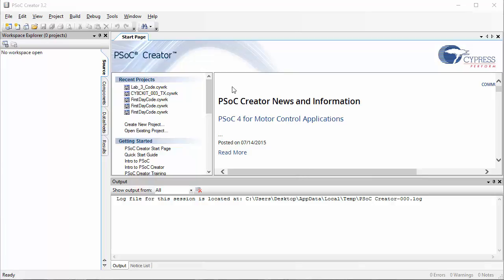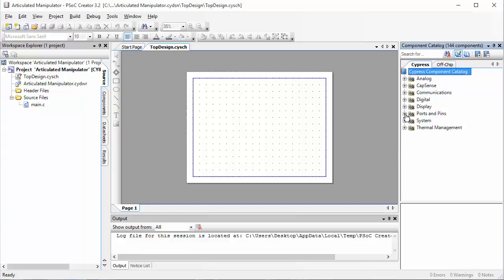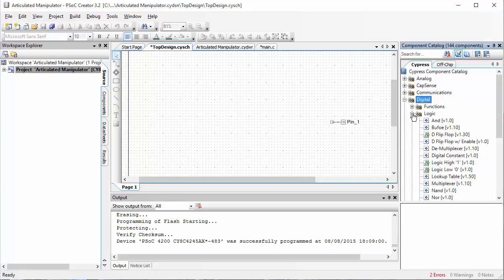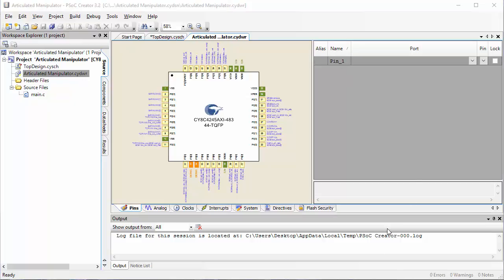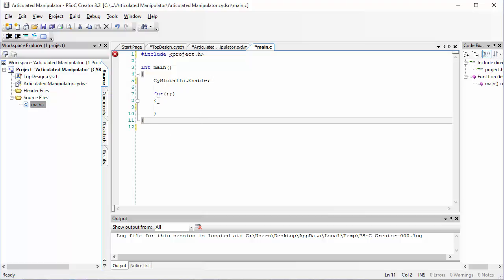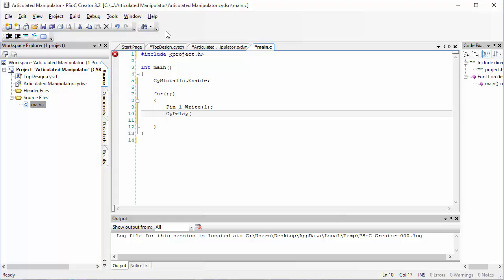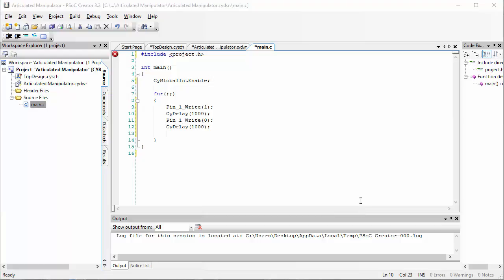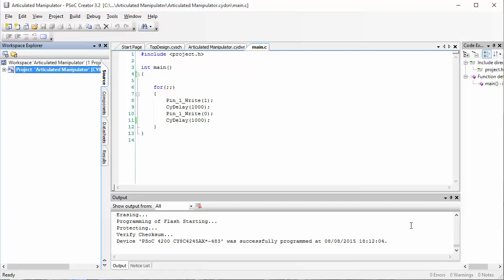1 1 3 Lab Video 2 of 3 First PSoC Code Flash an LED